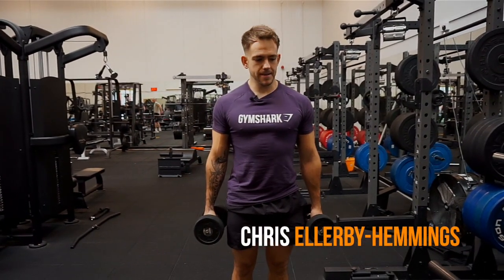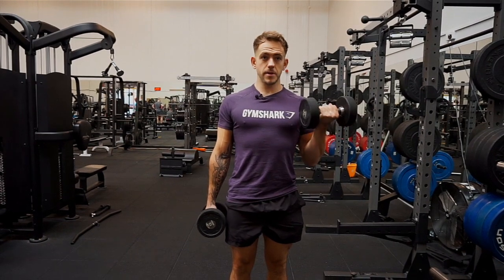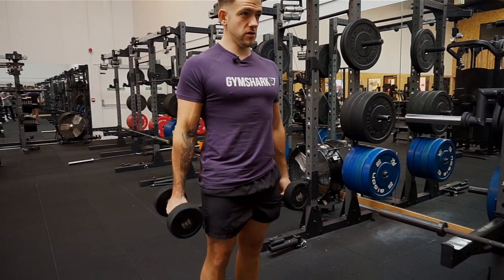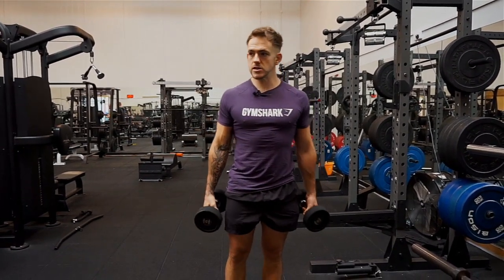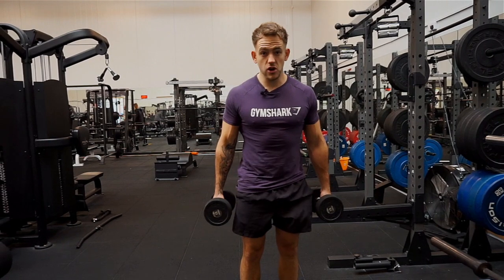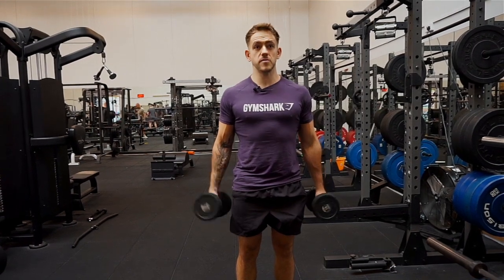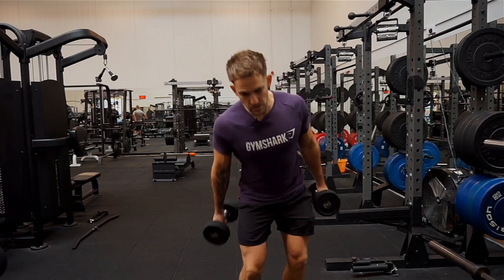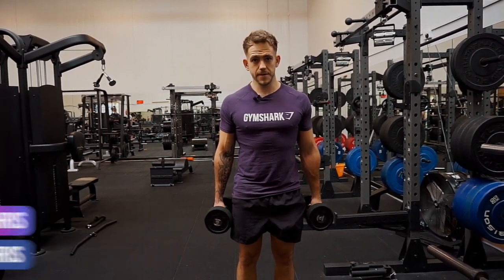How to do a Bicep Curls REALLY Effectively by a bodybuilder (and DON"T DO'S)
How to perform bicep curls effectively for hypertrophy with Empowered Chris.